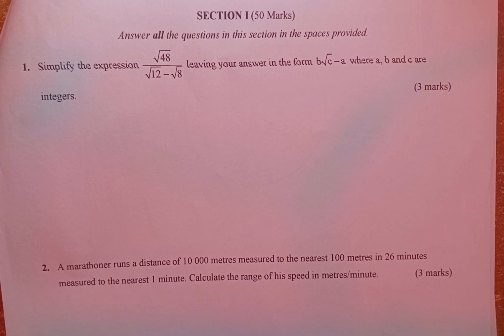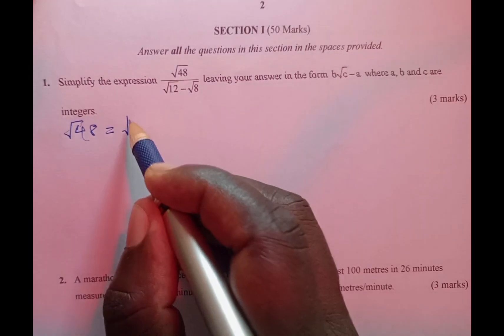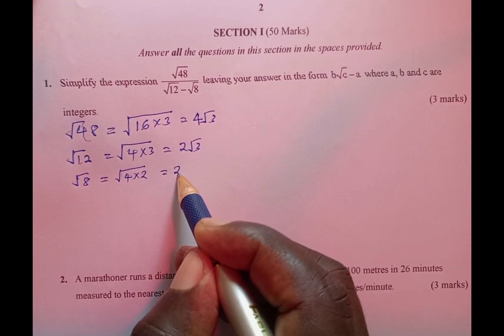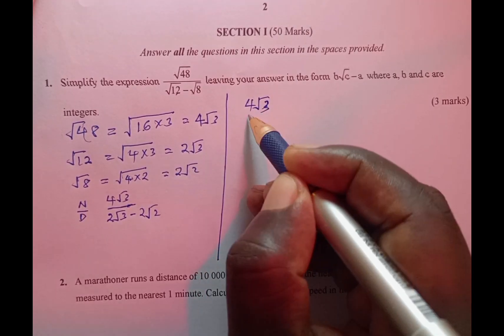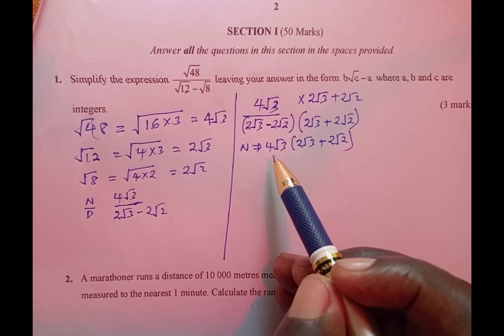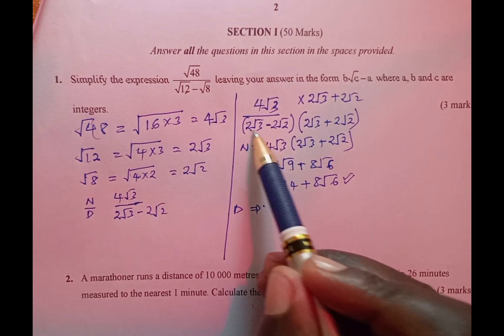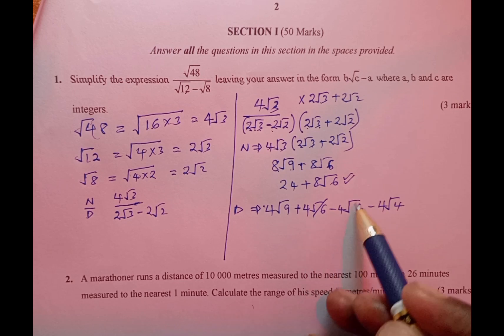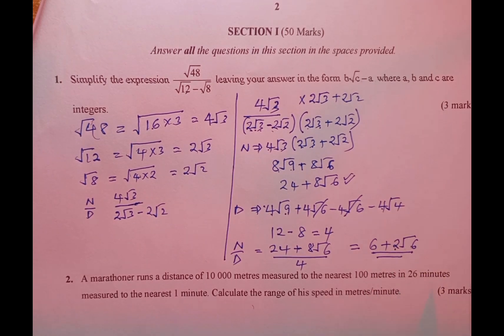Surds.K.c.s.e 2023 Paper 2 Mathematics.